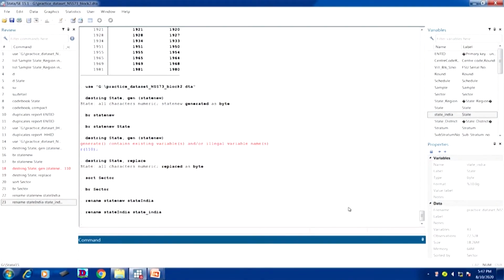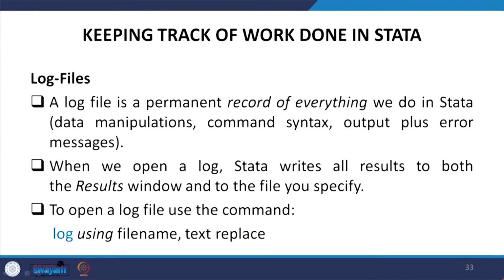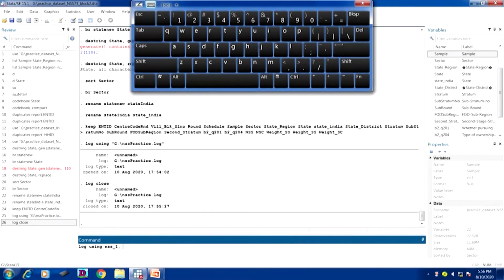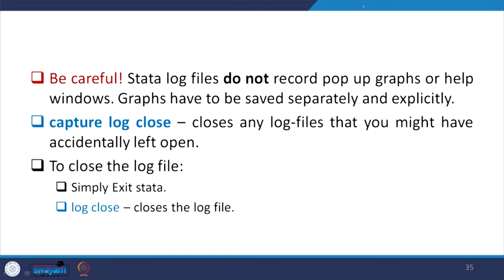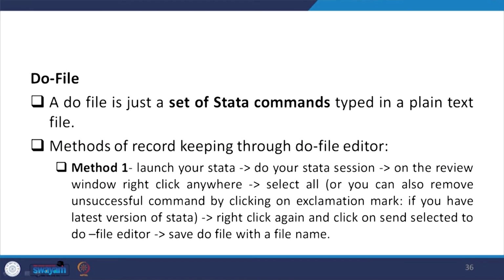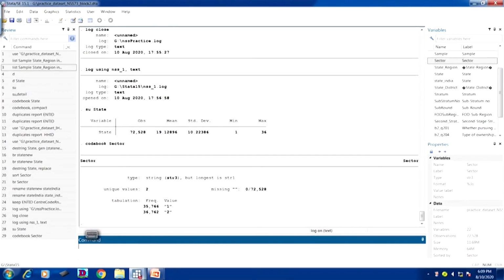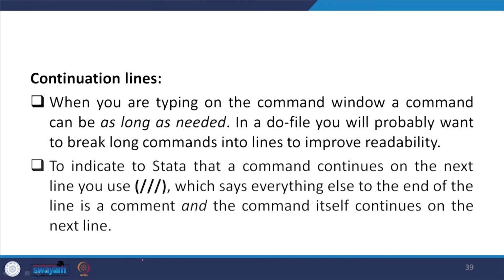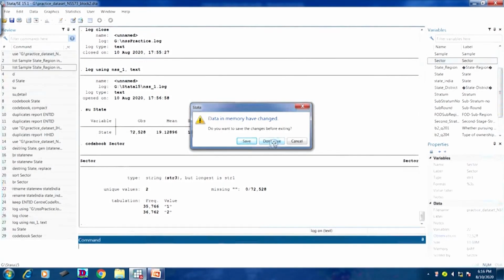Managing Data in Stata-III